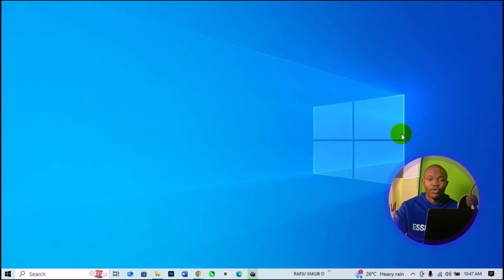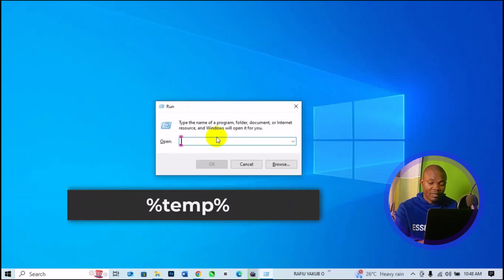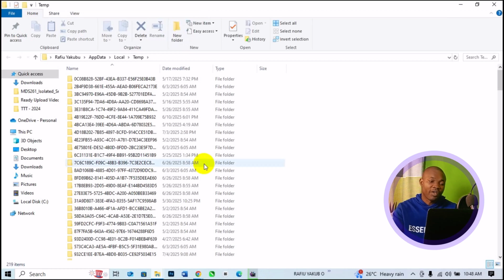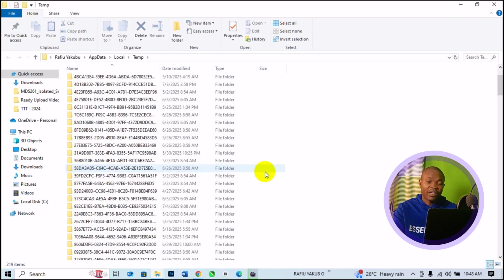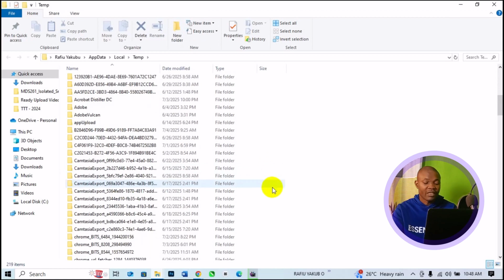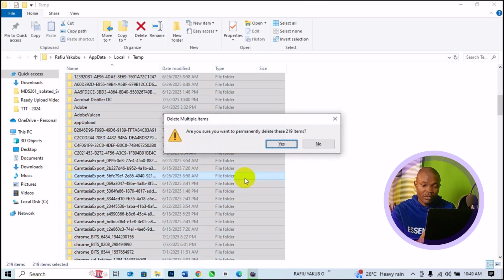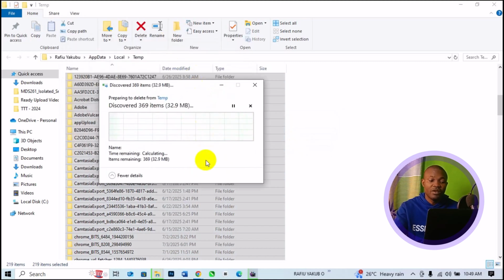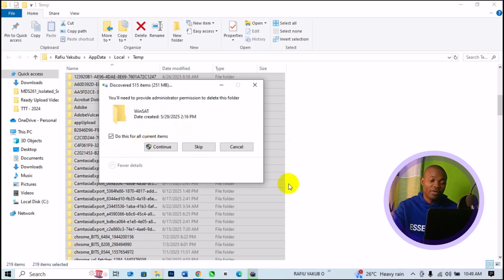🗑️ How to Clear Cache file on Windows Laptop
Is your Windows laptop running slow or cluttered with junk files? In this step-by-step tutorial, I’ll show you how to clear cache files on your Windows laptop—including temp files, browser data, DNS cache, and more. Whether you're using Windows 10 or 11, this guide helps you clean up your system and improve performance in minutes!

🧠 What You'll Learn:
✅ How to delete temporary files using Disk Cleanup and Settings
✅ How to clear browser cache in Chrome, Edge, and Firefox
✅ How to flush the DNS cache using Command Prompt
✅ How to reset the Microsoft Store cache
✅ Bonus tips to clear location history, thumbnail cache, and prefetch files

🚀 Perfect for speeding up your laptop, freeing up storage, and solving common system issues—no third-party apps required!

Drop your questions in the comments—let’s clean up your system together! 🧼💾